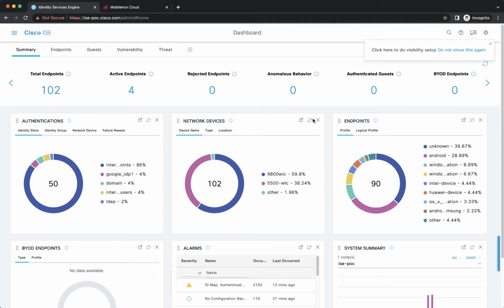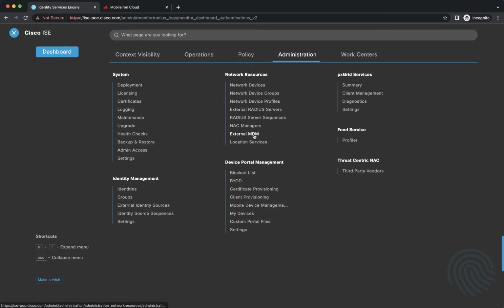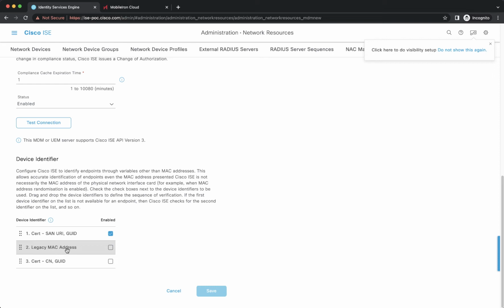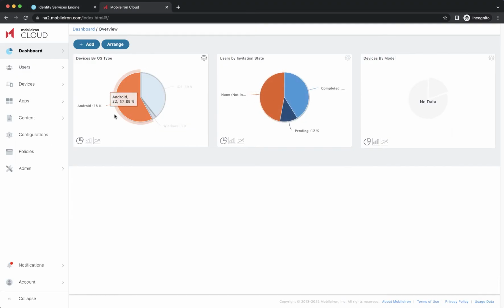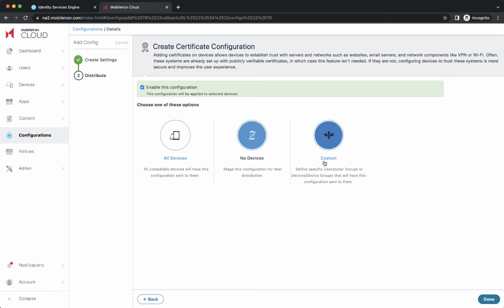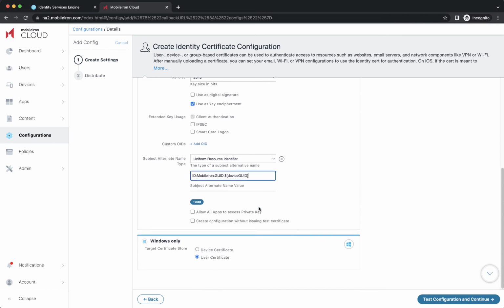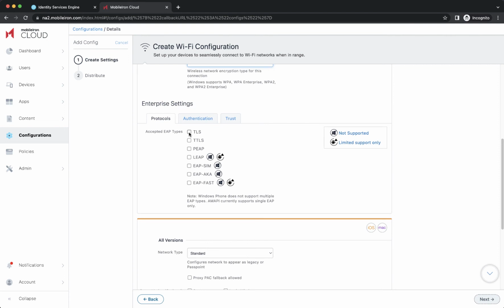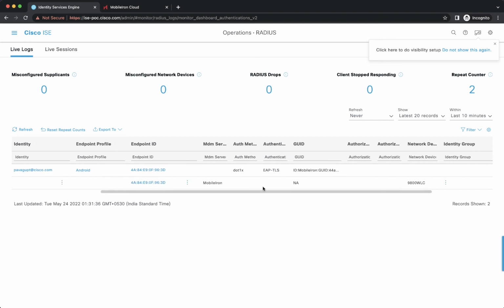ISE integration with MobileIron or MAC Address Randomization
Prior to Cisco Identity Services Engine (ISE) 3.1, ISE relies on MAC Address of the endpoint to query MDM/UEM solution for retrieving registration/compliance information to give differentiated privileges to endpoints. When devices are enabled with MAC Address randomization, MAC address seen by Cisco Identity Services Engine is not the actual MAC address of the endpoint giving undesired/inconsistent results. Cisco Identity Services Engine(ISE) 3.1 gives you the ability to choose Device Identifiers “GUID” (imprinted under Certificate’s Common Name(CN) or Uniform Resource Identifier (URI) fields provisioned from MDM/UEM solution) or MAC address as a parameters to get registration/compliant information from MDM/UEM partners. This video is about demonstrating how to integrate Cisco ISE with MobileIron MDM/UEM solution and provision certificates/WIFI profile configuration to android from MobileIron for solving MAC Address randomization.